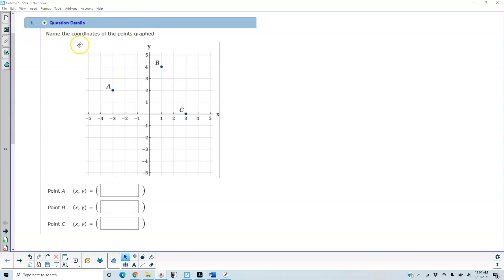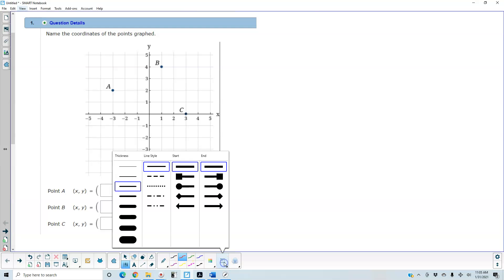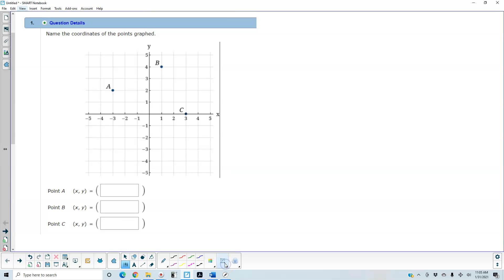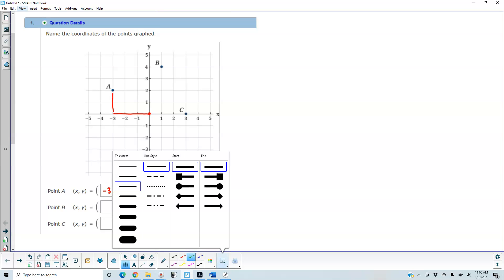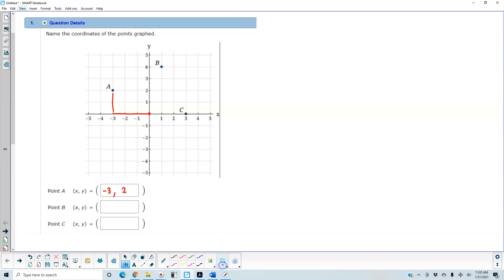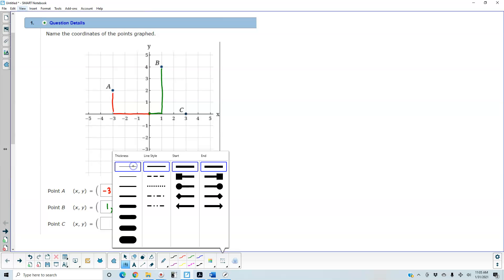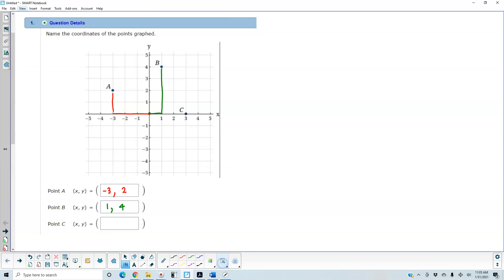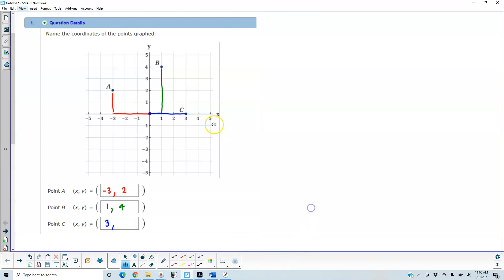Math 10 HW 2.1 Name the coordinates of the points graphed